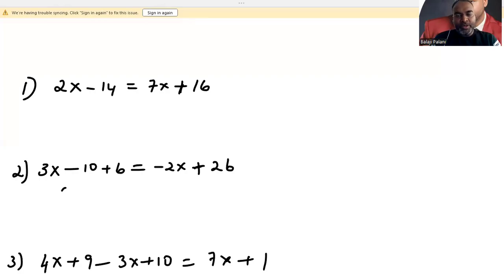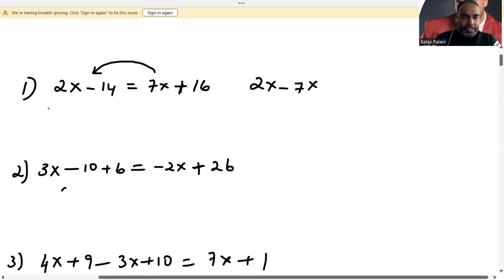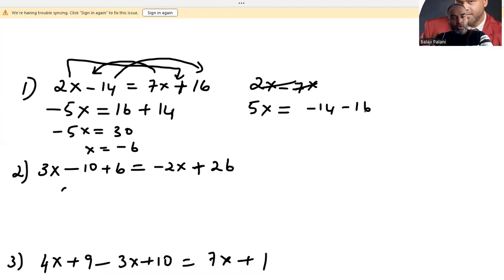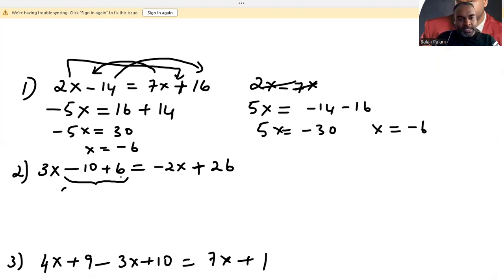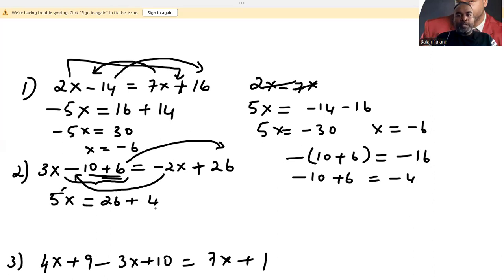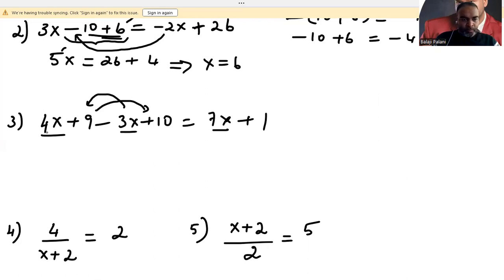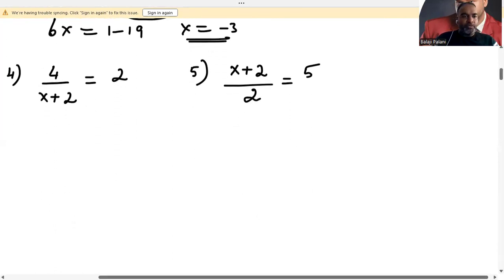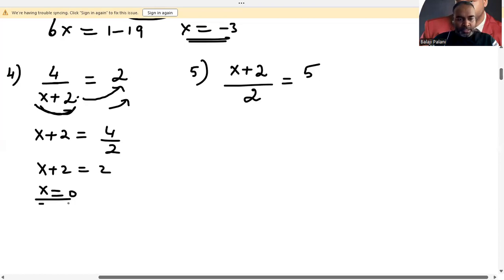Sove for X by the art of TRANSPOSING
Solve for X is a major concern in Math , Go through this PART 2  video in Transposing where in students can know the process of Shifting Variables and numbers to solve . Easy to learn and simple explanation to make it as easy as possible for students . This is for Education purpose only